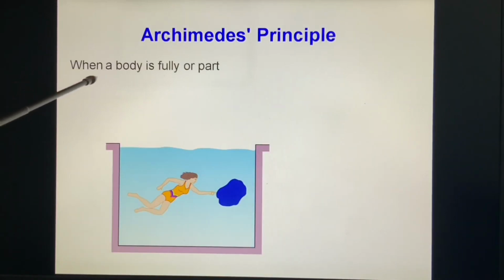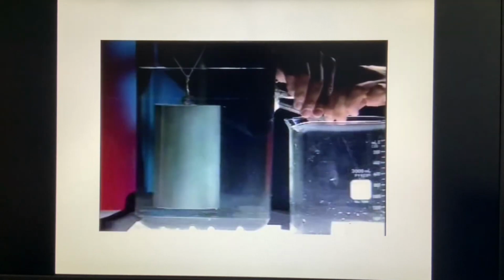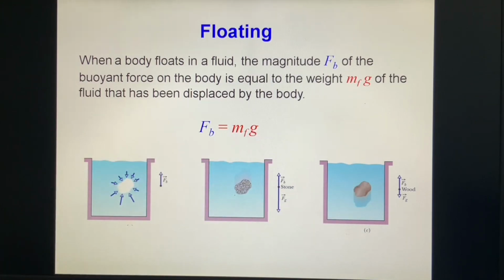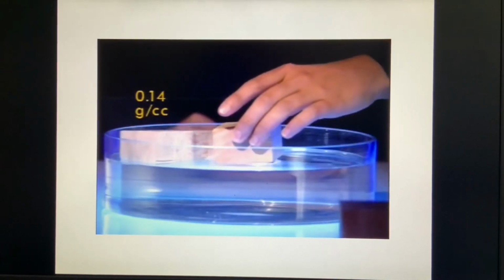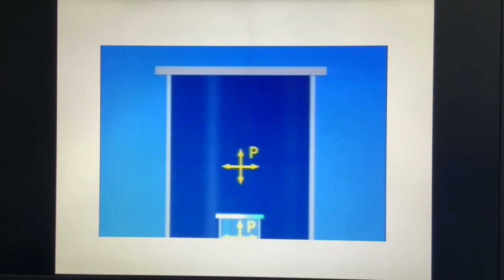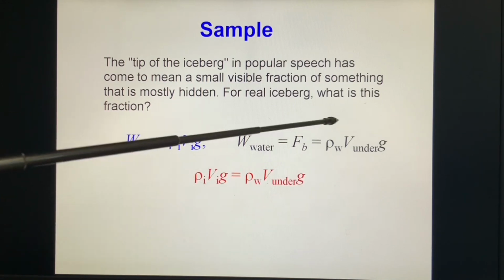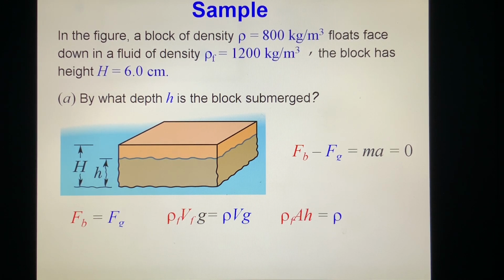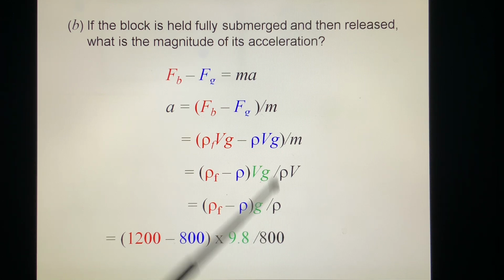1133 Archimedes'Principle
Archimedes'Principle